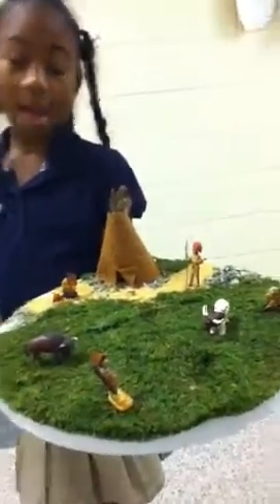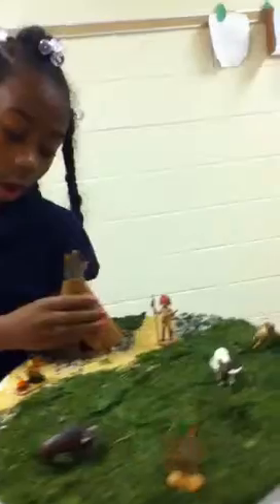Olivia na project